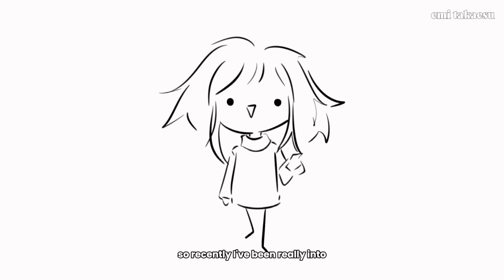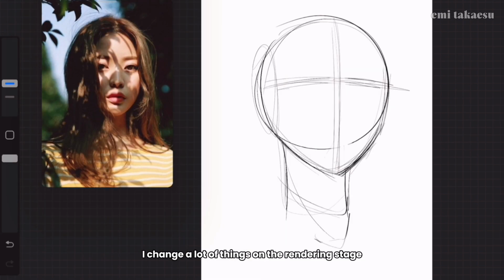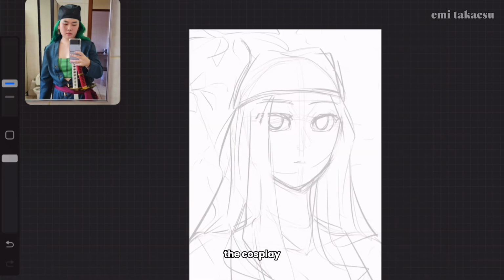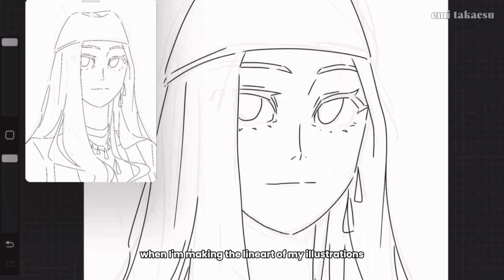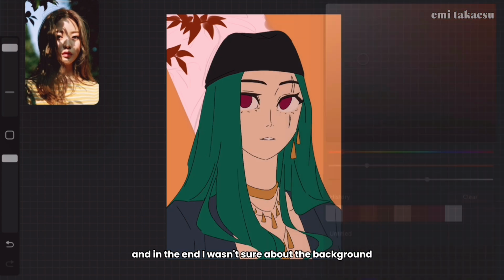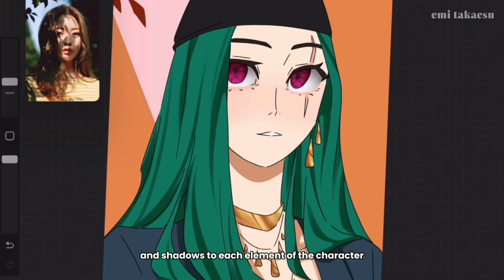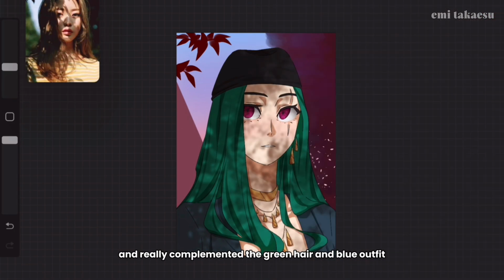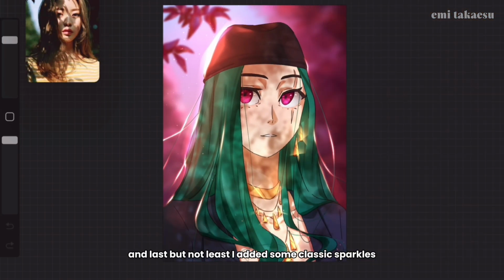I drew a character inspired by my follower's cosplay ✦ digital art walkthrough on Procreate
Did you like this one? 👀 I chose to dedicate myself a little bit more this time to see what I'd be able to come up with! I added a short animatic at the intro and wrote a full script to describe the process :)

I hope you enjoyed this video (ˆˆ) and hopefully, I'll come next week with something different again!
(Maybe some OC stories 👀)

🎧 BGM